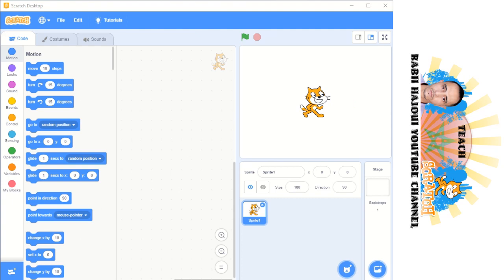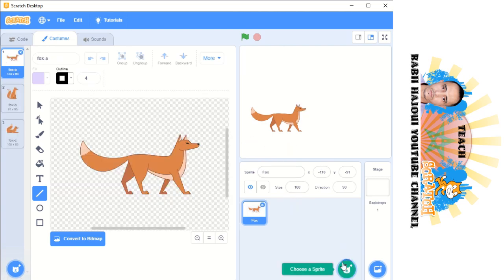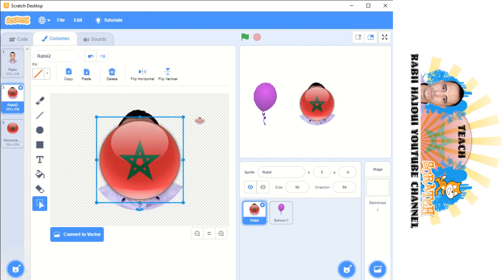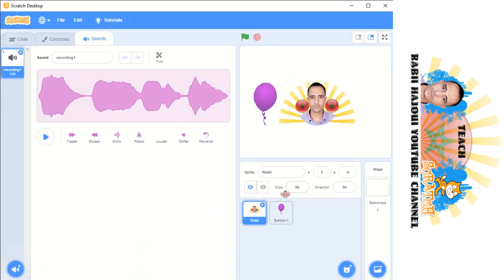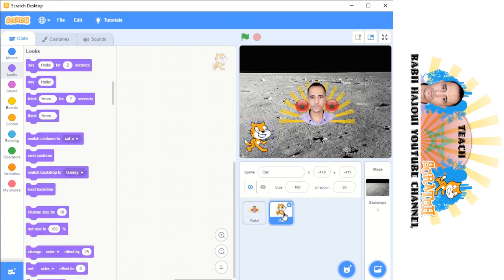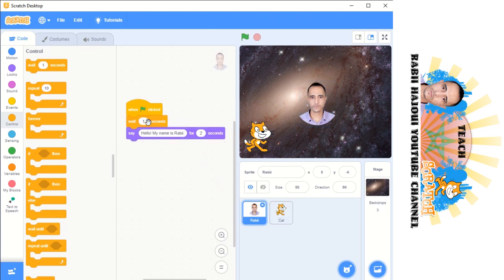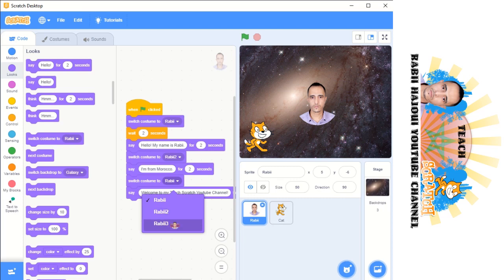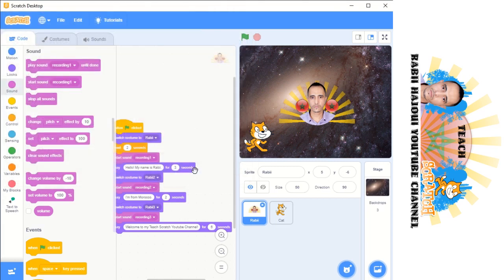Introduction to Scratch 3 User Interface.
In this video, will go through the different elements of  Scratch 3 User Interface.
Then click Start Creating!